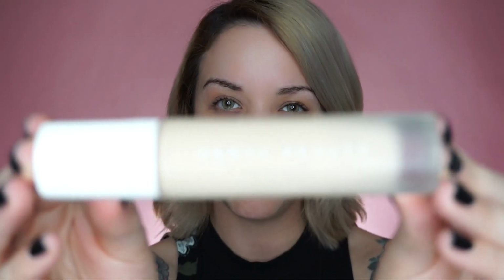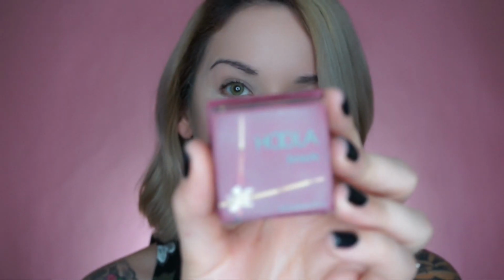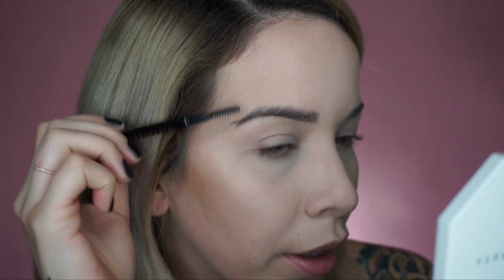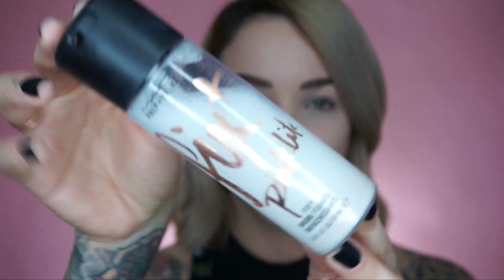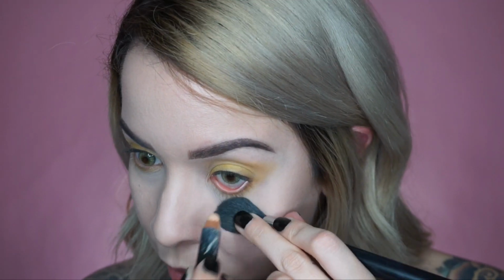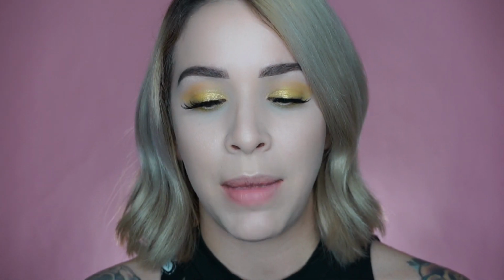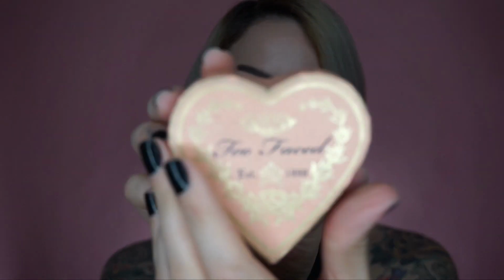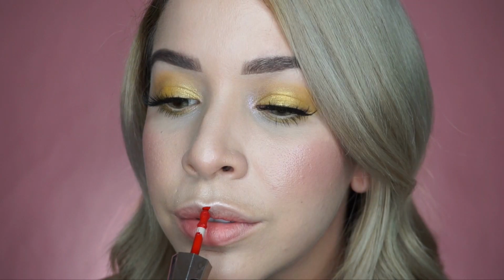Yellow Summer Makeup Tutorial | ZEPHANIEMONROE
Hiiii! So I have been obsessing over everything yellow recently and since summer is approaching I wanted to create a fun/different summer-y look. Hope you guys like it 💛

PRODUCTS USED:

Skin

Fenty Match stix in Amber
TruSkin Vit C Serum
Hoola bronzing powder
Anastasia Beverly Hills Dream Kit Glow
Too Faced blush trio

Eyes

Kat Von D Sain and Sinner Palette
Huda Lashes #13
Anastasia Brow Wiz for Brows

Lips

Fenty Beauty "Stunna" Liquid Lipstick